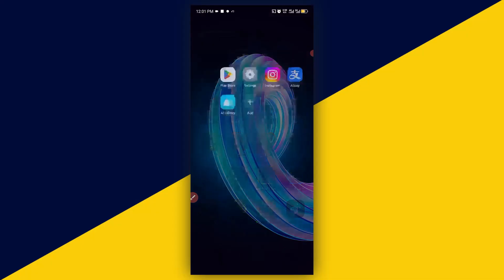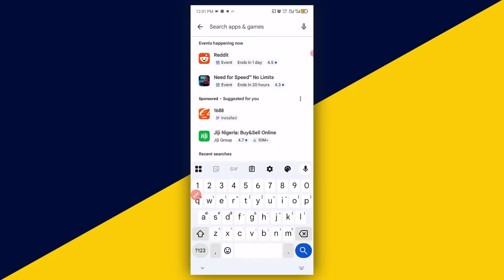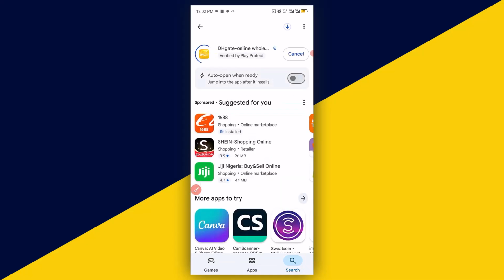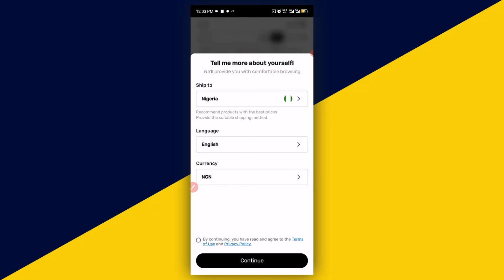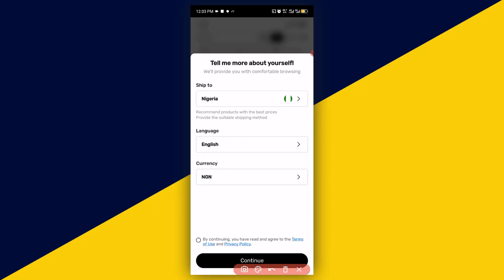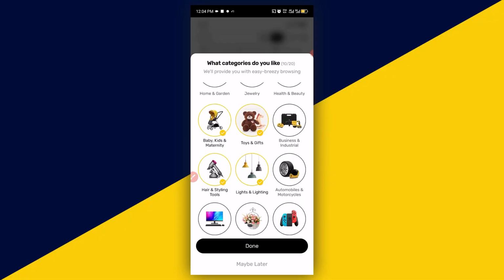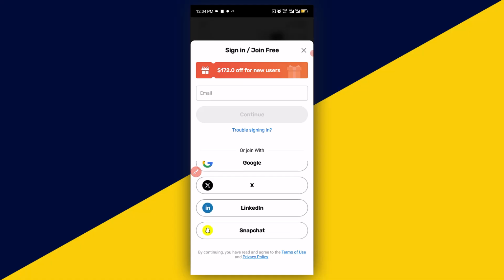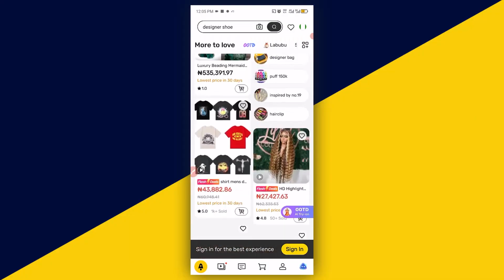DHgate Wholesale Shopping for Beginners – DHgate App instali